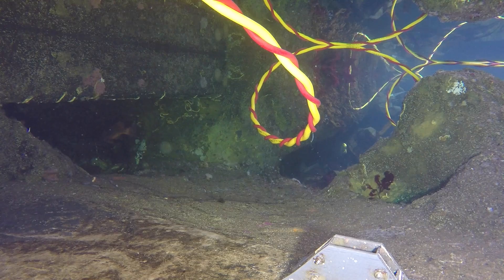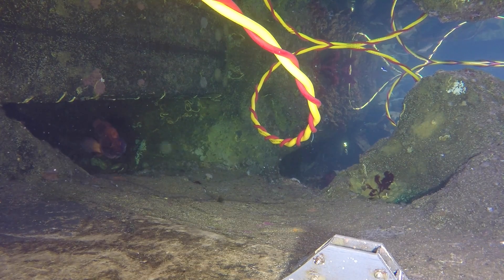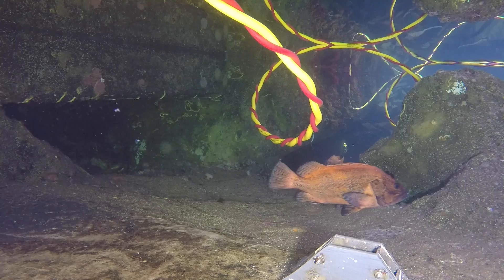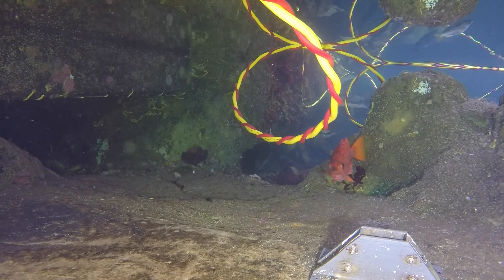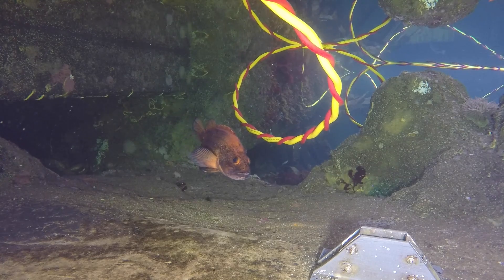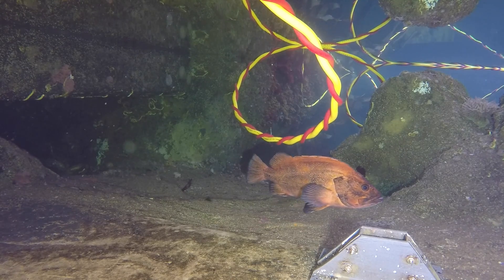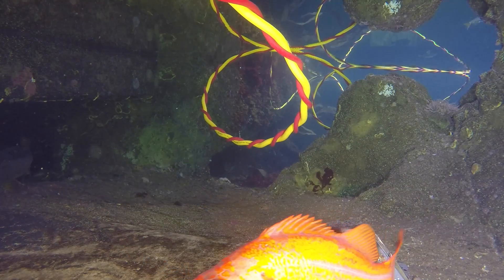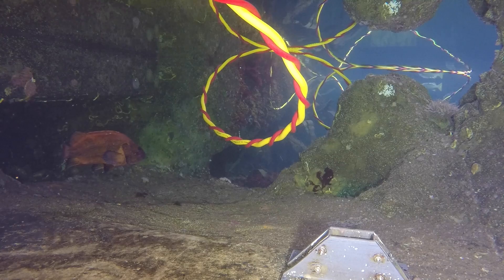Audio Test for Underwater Periscope livestream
This is the video from the camera itself using GoPro Hero 4 Black, Dive housing, OTS wired and wireless underwater communication, eyeofmine.com wifi connecting cable, iPad in waterproof bag for Periscope transmission.   The periscope transmission for comparison.